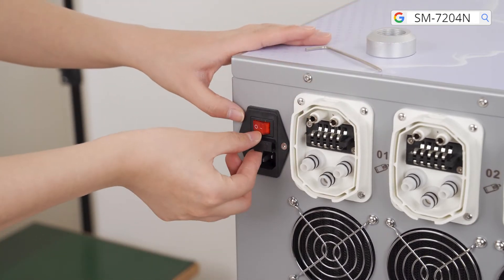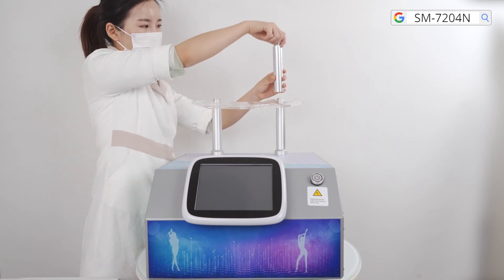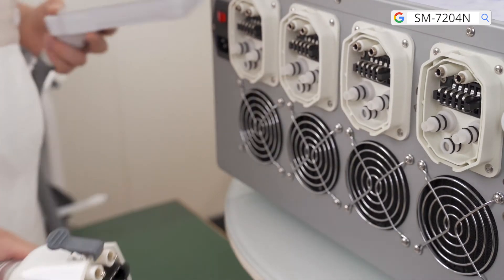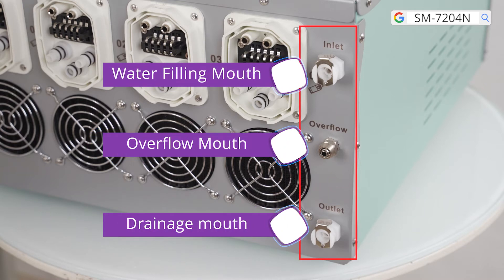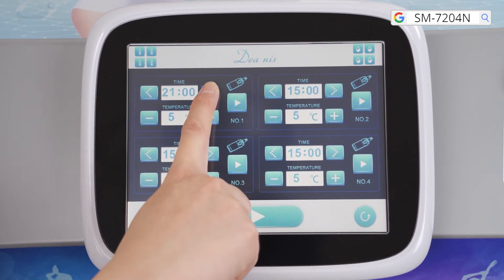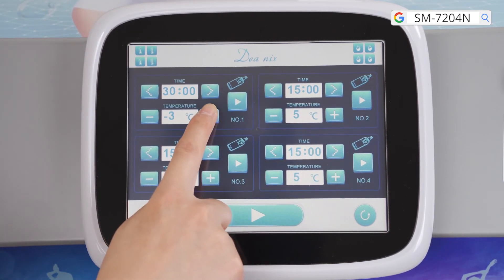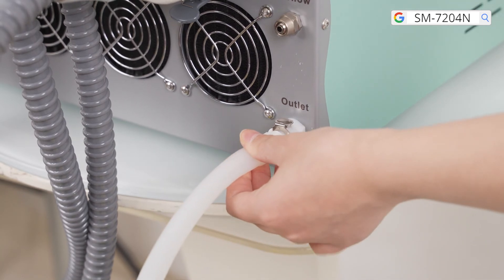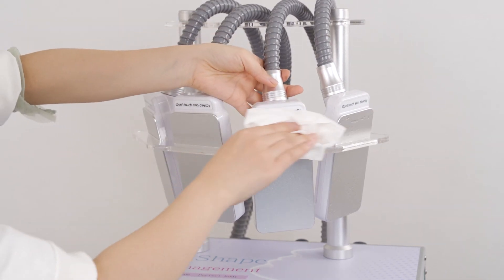How To Install Freeze Cold Cryo 4 Pads Fat Freeze Body Slimming Machine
✌️As triglyceride in fats will be converted into solid in particular low temperatures,It uses advanced cooling technology to selectively target fat bulges and eliminate fat cells through a gradual process that does not harm the surrounding tissues,reduce unwanted fat, When fat cells are exposed to precise cooling, they trigger a process of natural removal that gradually reduces the thickness of the fat layer. And The fat cells in the treated area are gently eliminated through the body's normal metabolism process, to eliminate unwanted fat.

❤️❤️About Us
We are manufacturer in China, we supply kinds of beauty machines like👇👇
Ultrasonic Cavitation, Vacuum Cupping Therapy, Fat Freezing Machine, Hair&Tatto Remvoal, Hydro Dermabrasion Machine and so on!!

✌️We have a live broadcast at 10:00 p.m. every Wednesday to introduce products, operations and solve doubts for customers.

❓❓What Other Service We Offer
✅OEM design accept
✅Customized logo free
✅Wholesale, drop shipping welcomed